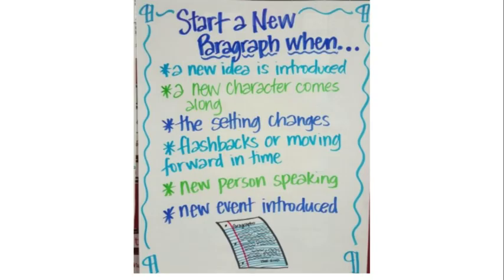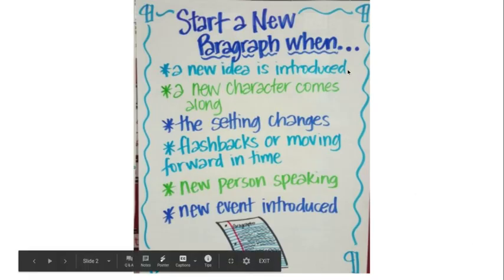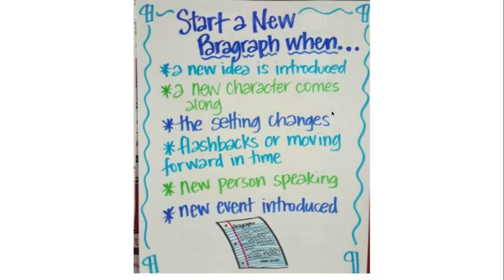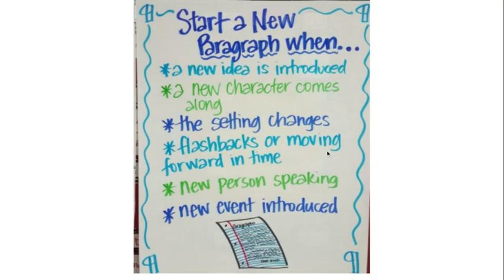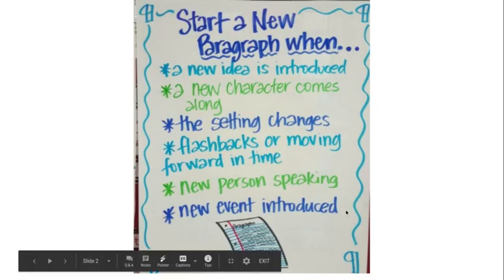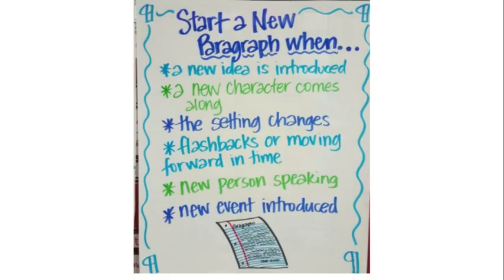Editing Lesson: When to start a new paragraph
The focus of today's editing lesson is organizing your story into paragraphs.